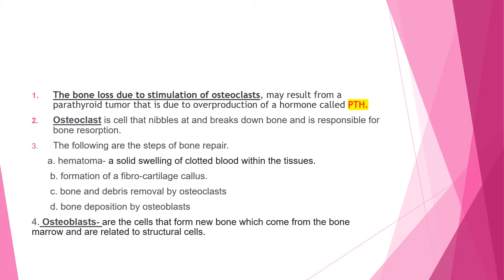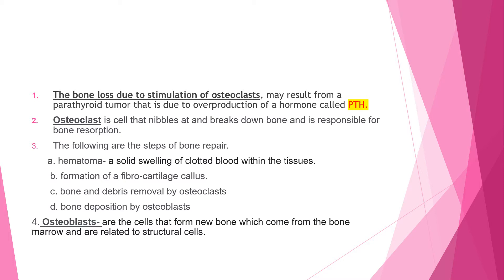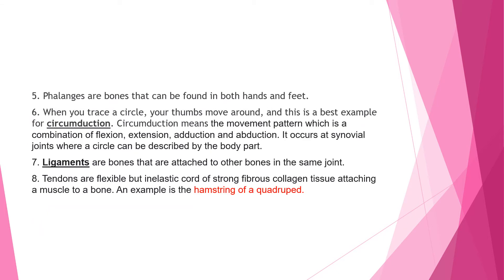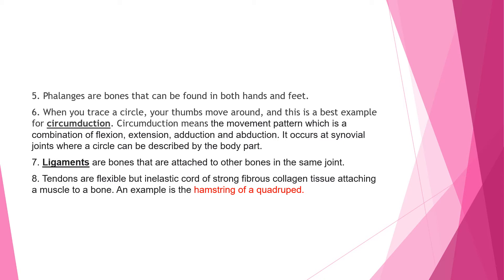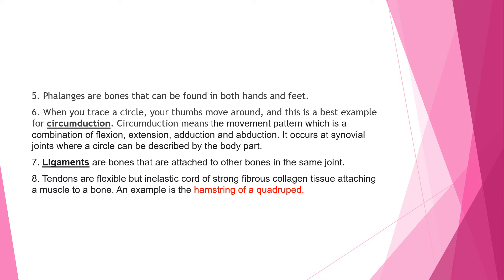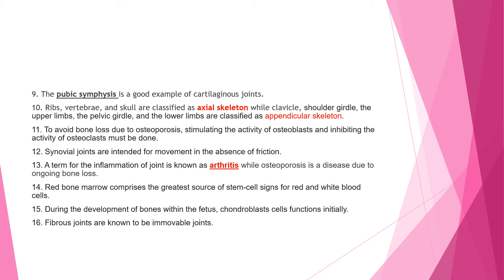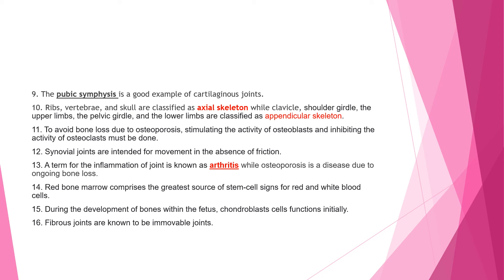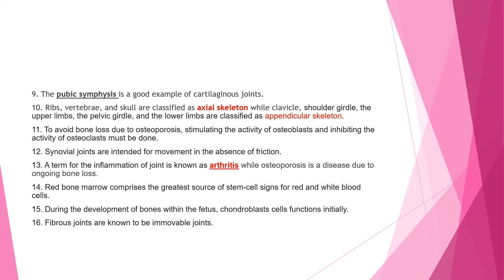Series#7 2021 ATITEAS Science The Skeletal System 16 Terms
I do recommend this online course which will allow you to expand your knowledge and be more prepared for your future TEAS Exam. Check out this link ATI TEAS online course
When I first took the TEAS EXAM, I used a hard copy version of this link and never regret buying it because it was very helpful and I passed the test with just two weeks of review!

1. The bone loss due to stimulation of osteoclasts
2. Osteoclast
3. Steps of bone Repair
4. Osteoblasts
5. Phalanges
6. Circumduction
7. Ligaments
8. Tendons
9. Pubic symphysis
10. axial skeleton
11. appendicular skeleton
12. osteoporosis
13. synovial joints
14. red bone marrow
15. chondroblast
16. fibrous joints